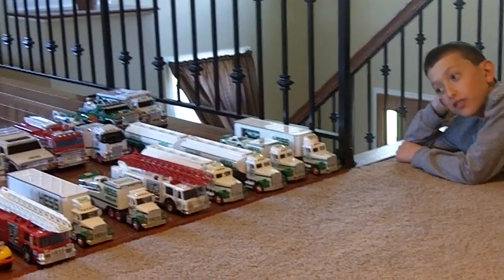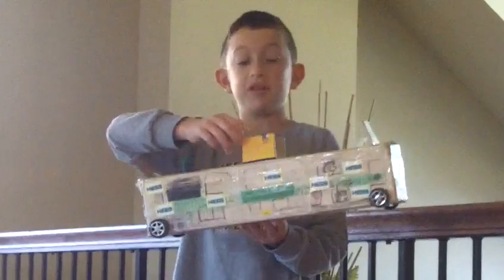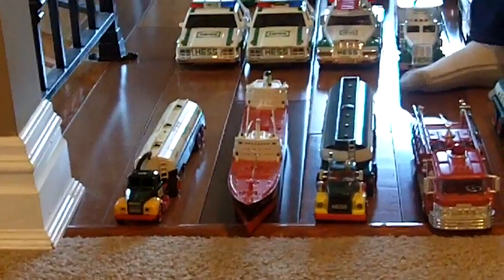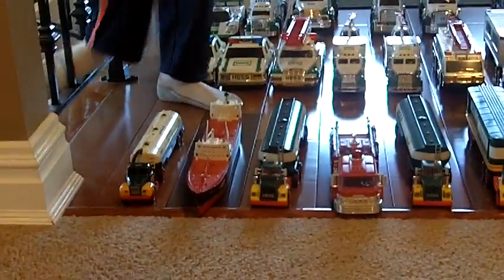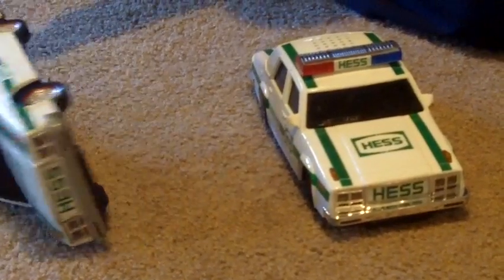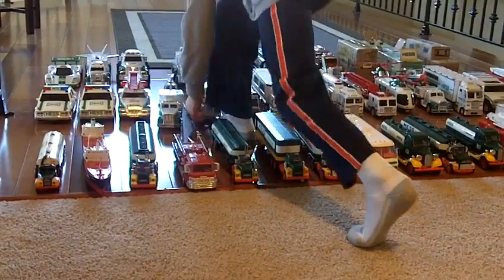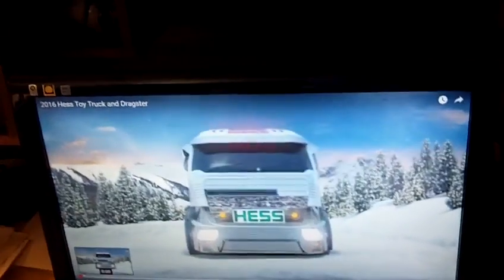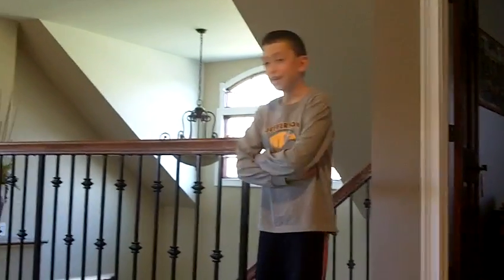CRF Hess Truck Mega Review October 2016